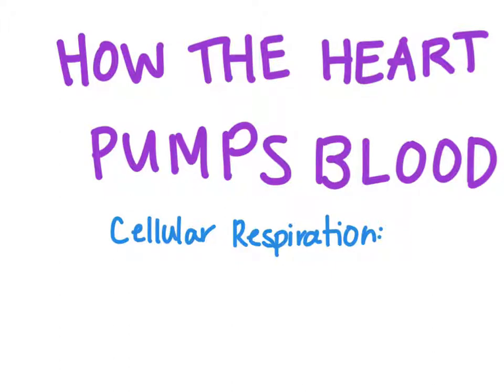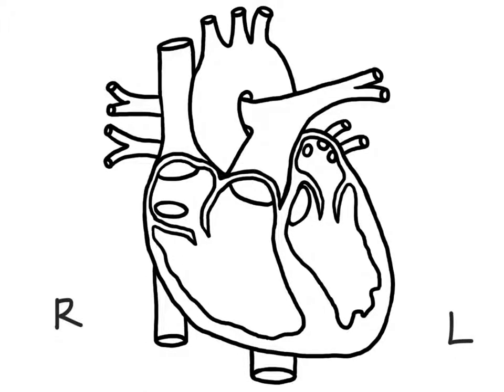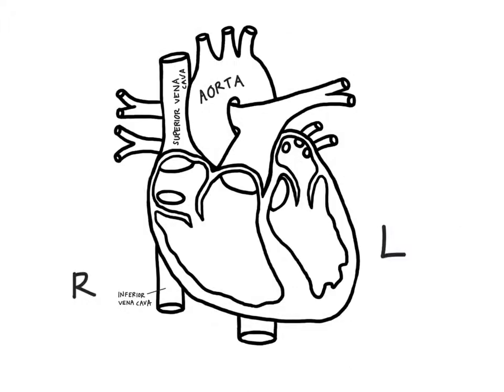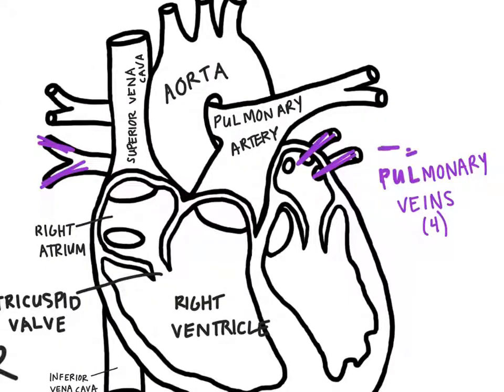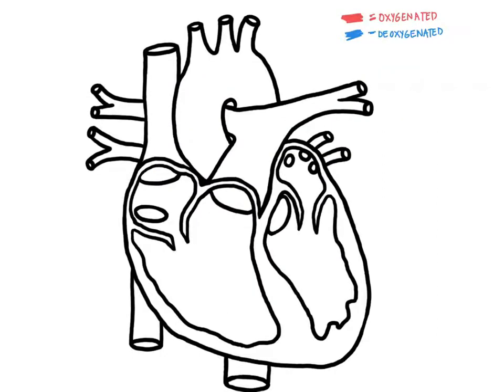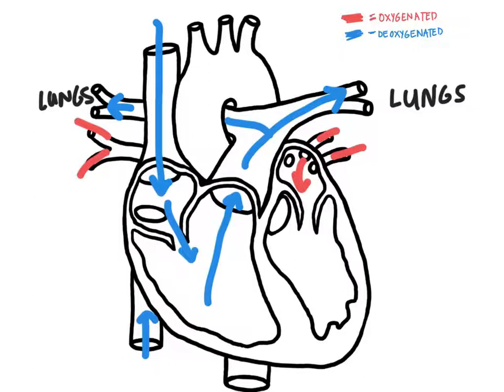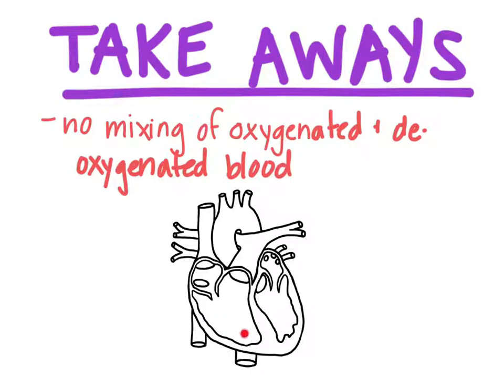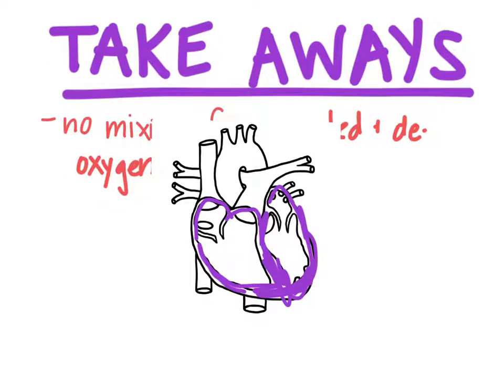How the heart pumps blood through the body